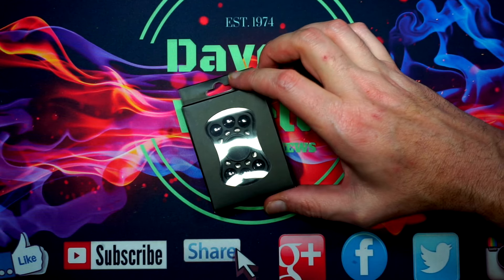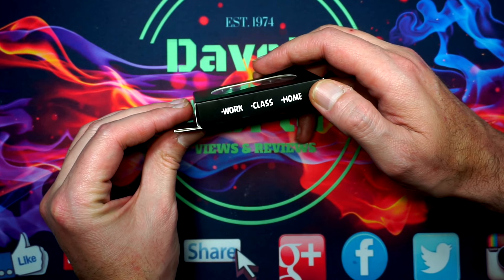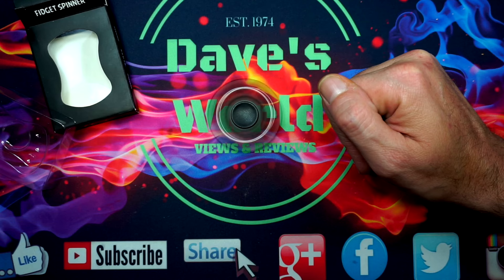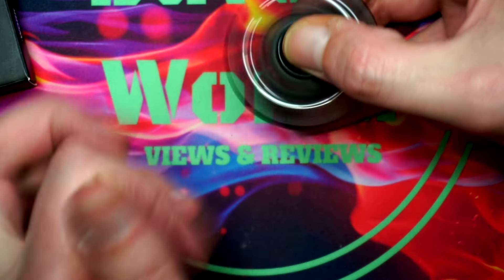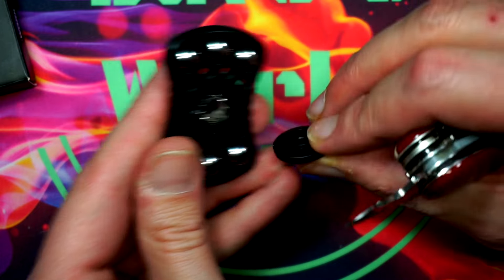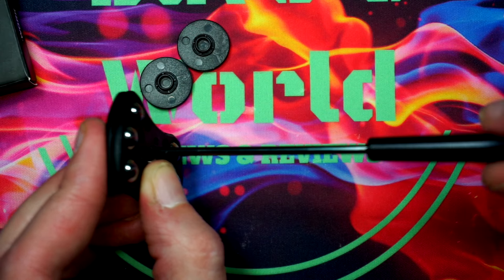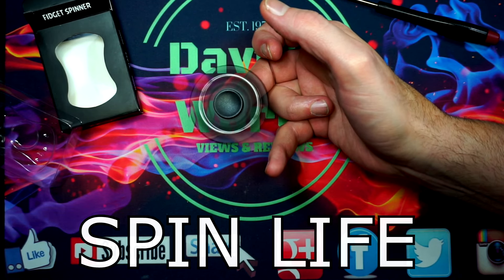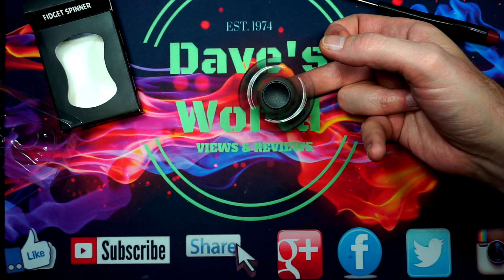Best Amazon Plastic Fidget Spinner Jarumax / BIGBALLER Fidget Spinner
NEW R188 BEARING FOR FAST & LENGTHY SPINS (3-5 MINUTES!): The spinner's R188 bearing allows for a smooth and lengthy spin. Additionally, the ball bearings on either side not only help achieve a longer spin, they also act as another means of fidget relief for your fingers even whilst in your pocket! Their reflective surface also reflects any light, which gives off a great effect whilst spinning.
NEW FINGER GROOVES FOR EFFORTLESS ONE FINGER SPINS: When holding the fidget spinner with your thumb & index finger (pinch), place your ring finger on the grooves and simply flick (up or down) to achieve a great spin using only one hand/finger.
NEW BEARING LOCK-IN SYSTEM: Never have to deal with the mess & frustration of glued-in bearings again.
RAISED CONCAVED CAPS: Our fidget spinner is specifically designed to balance effortlessly on the most challenging of surfaces whilst spinning, Impress your friends and try out new places to spin!
FORGET THE FIDGET TOYS & SPINNERS OF 2016!

Featuring a unique 2017 design, this pocket-sized fidget spinner (2 inches in length & 1.2oz in weight) guarantees complete satisfaction from the very first spin!

SPIN IN STYLE

Use the specifically designed finger grooves to easily achieve great spins using only one finger!...If that is not enough, we guarantee that you will be pleasantly surprised at some of the surfaces it will balance whilst spinning...have fun and explore new places to spin!

LENGTHY SPIN TIME!

The Jarumax fidget spinner is equipped with a R188 bearing, this allows a smooth and lengthy spin time of 3-5 minutes…the harder the hit, the longer the spin! Even the slightest of nudges will give a nice, smooth, effortless spin.

EXTRA BALL BEARINGS

They provide extra balance and weight, they also act as a reflective surface, giving off a cool 'planetary ring' effect whilst spinning at high speed. Last but not least, the smooth rotating surface of the ball bearings act as another means of fidget relief for your fingers, even whilst in your pocket!
Tip: The R188 bearing & the ball bearings are removable, this is useful if you would like a 4 ball spinner (one in each corner) instead of 6 balls. Or if you would like to clean your R188 bearing. Remove the caps and unscrew the screws, pull apart the frame and you have access to the ball bearings & the R188 bearing.

Come Join The Spinner Community "Spin Life" for fun and BS free group to share your work, collection, reviews and give aways.

Heres a list of my gear used
Audio
Audio-Technica AT2020 Cardioid Condenser Studio Microphone
Audio-Technica AT2020USB PLUS Cardioid Condenser USB Microphone
Behringer Xenyx 802 Premium 8-Input 2-Bus Mixer with Xenyx Mic Preamps and British EQs
Creative Sound BlasterX G5 7.1 Headphone Surround HD Audio External Sound Card
Audio-Technica ATH-M50X Professional Studio Headphones
PC
Razer Firefly Chroma Custom Lighting Hard Gaming Mouse Pad
Razer Ornata Chroma – Revolutionary Mecha-Membrane Gaming Keyboard
Logitech G502 Proteus Spectrum RGB Tunable Gaming Mouse
Monitors
LG 32MA68HY-P 32-Inch IPS Monitor with Display Port
Dell SE2416HX 23.8" Screen LED-Lit IPS Monitor